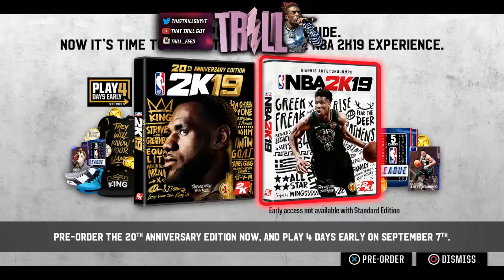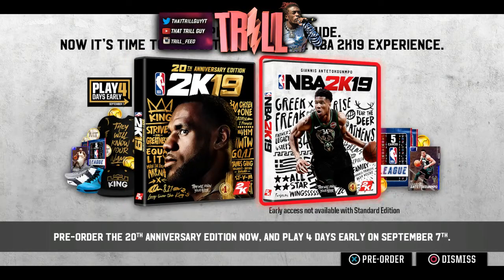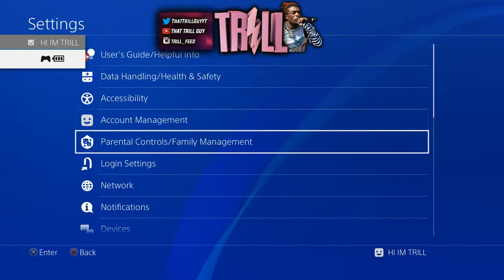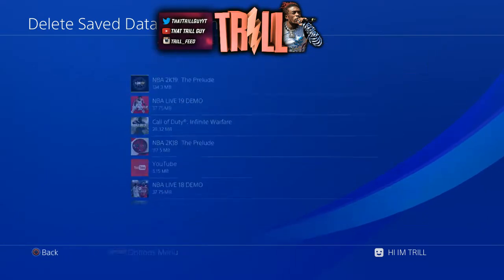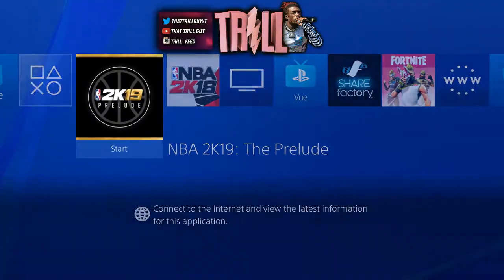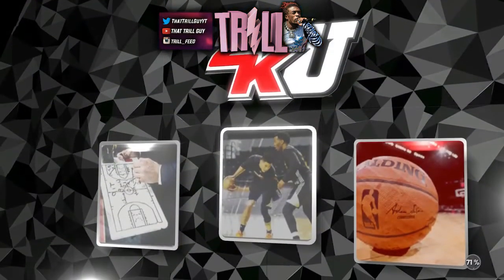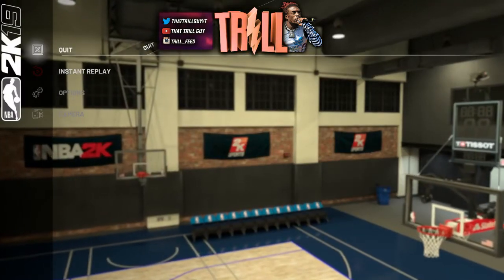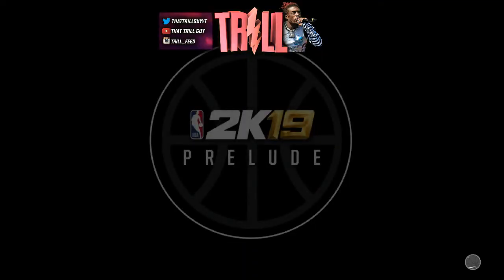NBA 2K19 UNLIMITED BADGE AND REP GLITCH IN THE PRELUDE! 100% REAL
THUMBNAIL MAKER: ME KID
★SOCIALS
• PSN - GucciAdlibBURRR or trlllguy (3 L's)